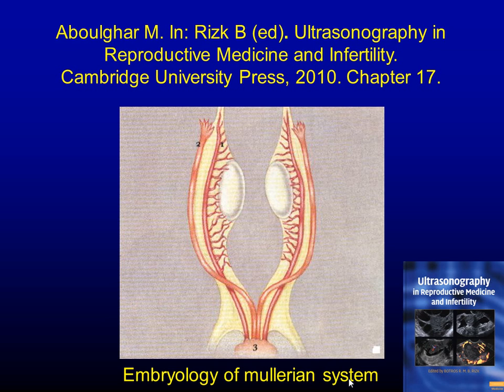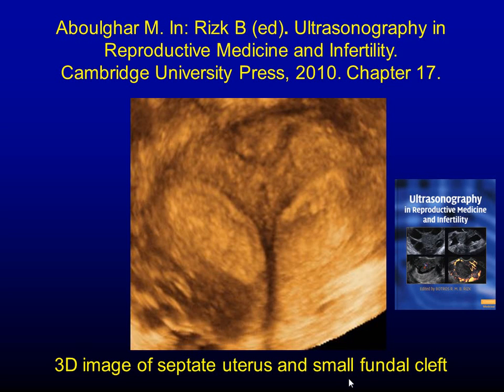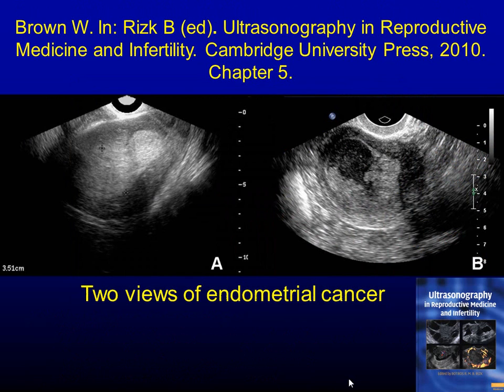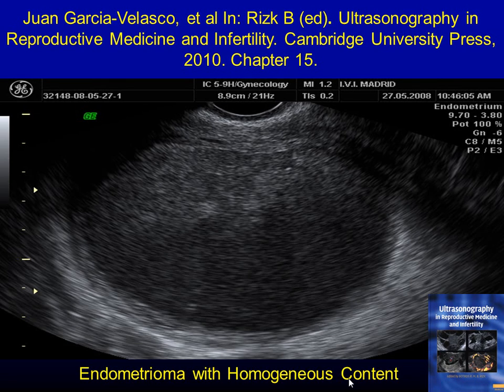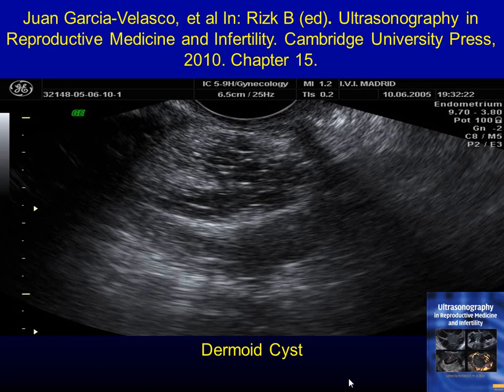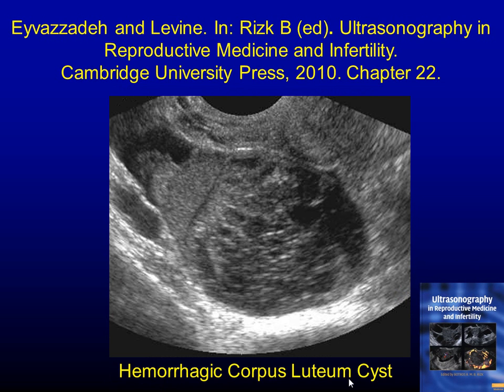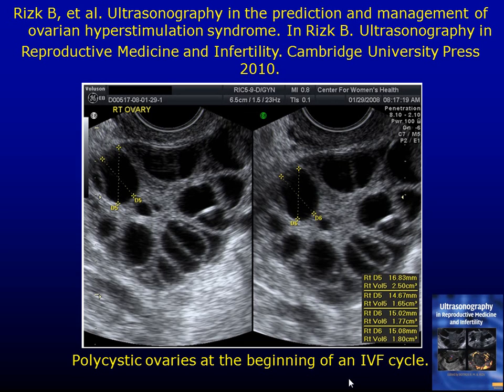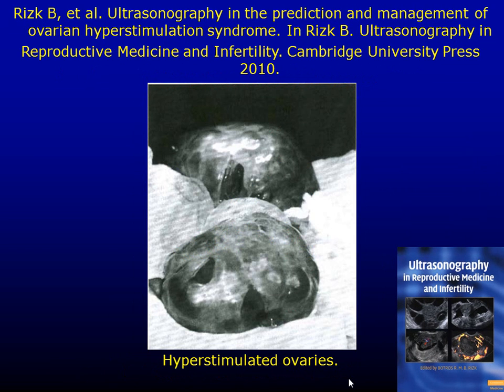Ultrasound in Infertility